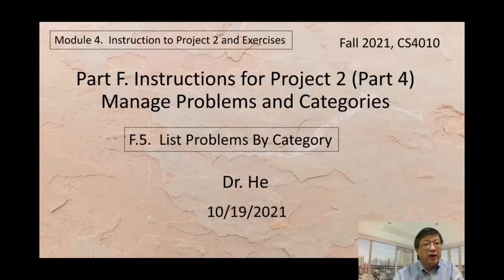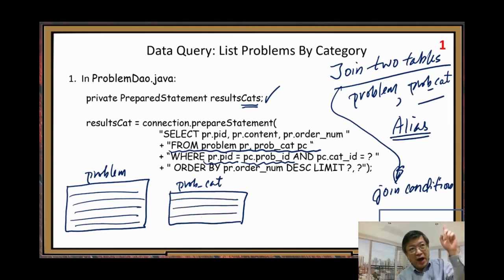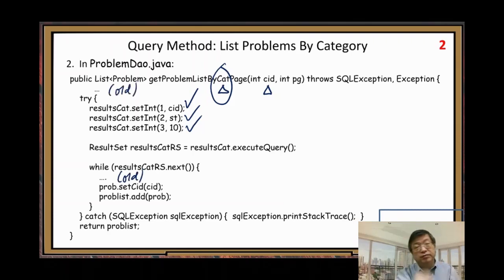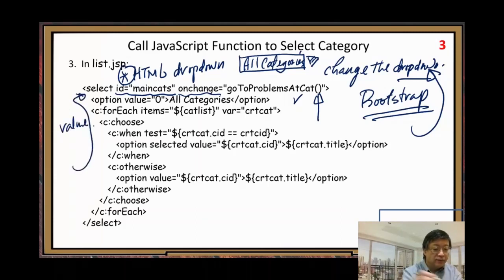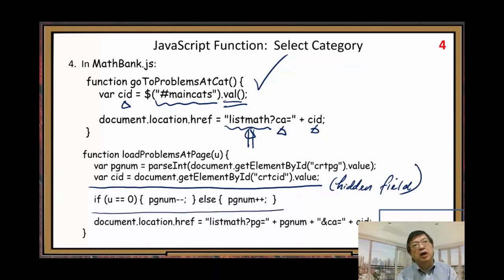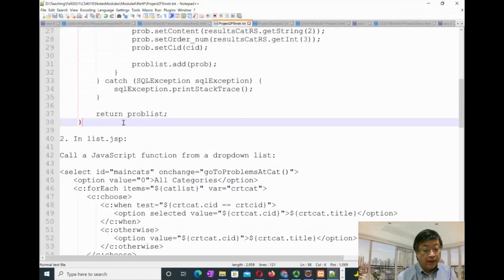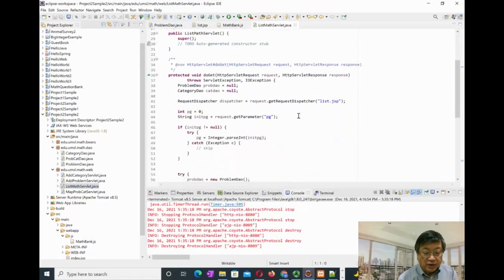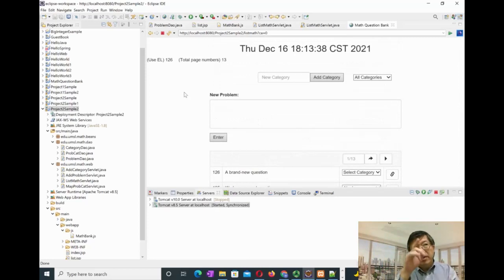PCS4010FS21M4F5_ListProbByCat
This video is for teaching at UMSL:  CS4010,  Fall 2021,  Module 4,  Part F.5  List Problems By Category